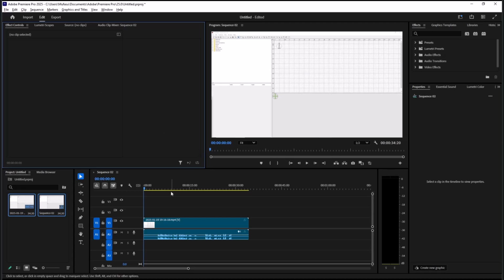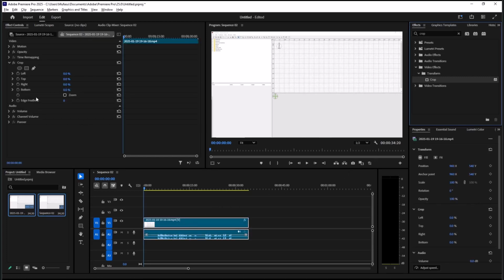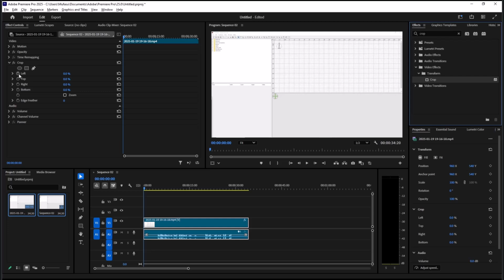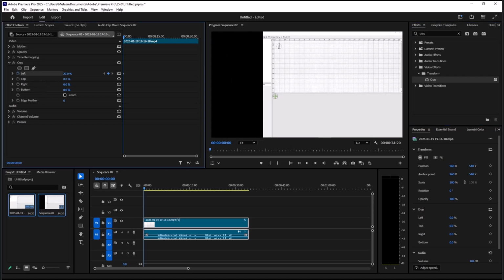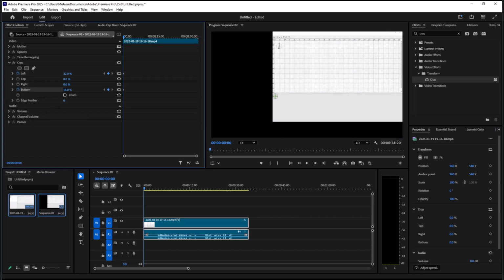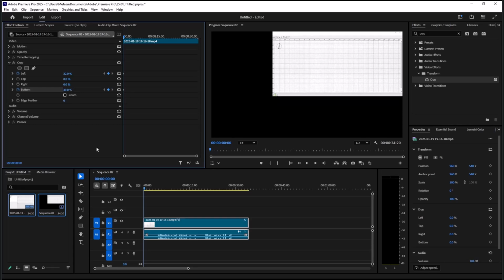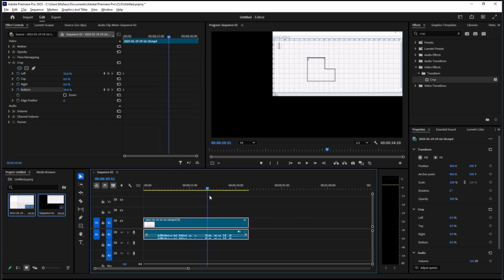Adobe Premiere How To Crop Video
Learn how to crop video in Adobe Premiere with step-by-step instructions and helpful tips to create professional and polished video content. Perfect for beginners and experienced users!